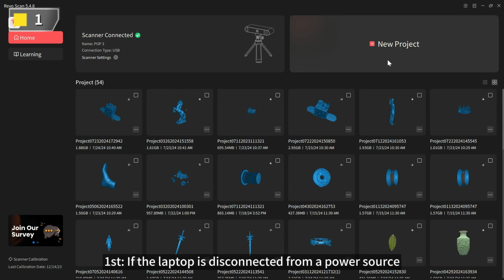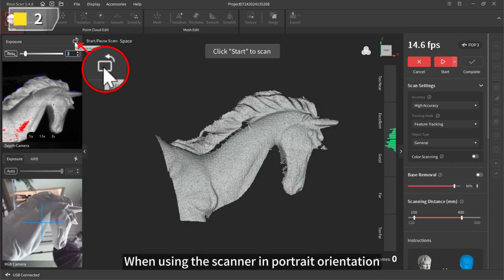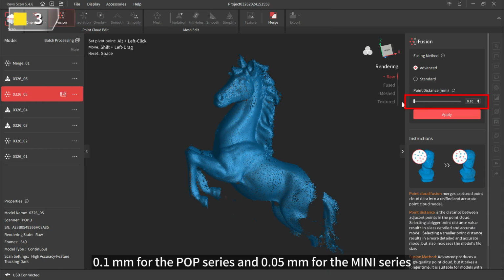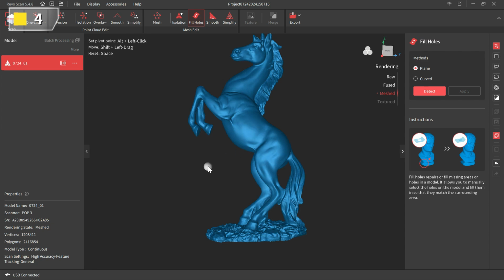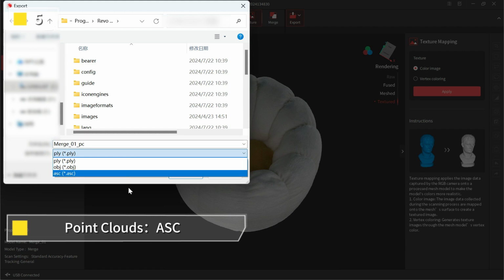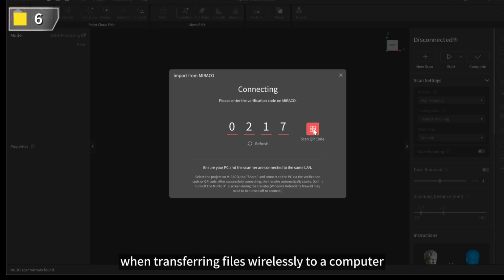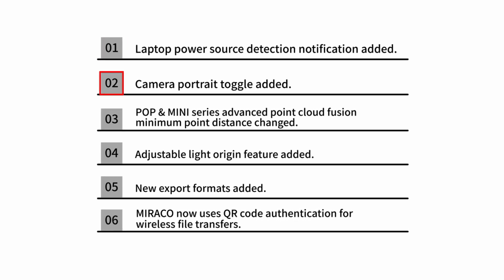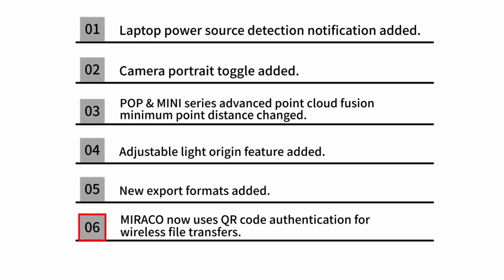Revo Scan 5 4.8 update Overview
POP 3 Plus:  Save 12% with the code: MEDIAYT12

MIRACO: Save 22% with the code: MEDIAYT7
RANGE 2, and MINI 2: Save 22% with the code: MEDIAYT12
INSPIRE: Save 12% with the code: MEDIAMD7

See what's new about the latest version of Revo Scan.

The displayed software may not be the latest version. Please download the latest software for operation.